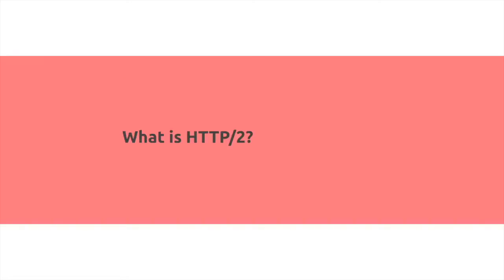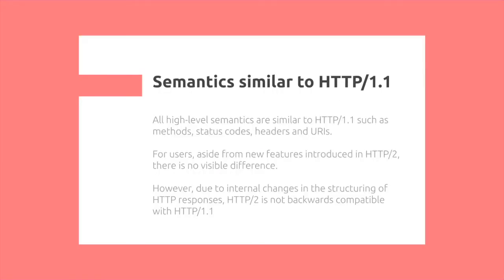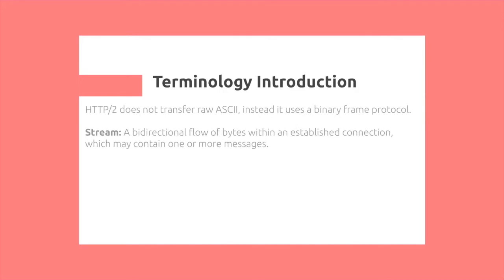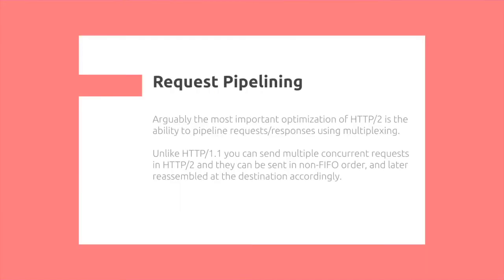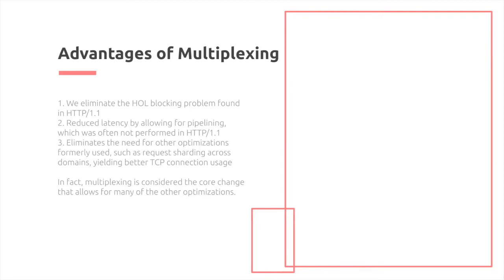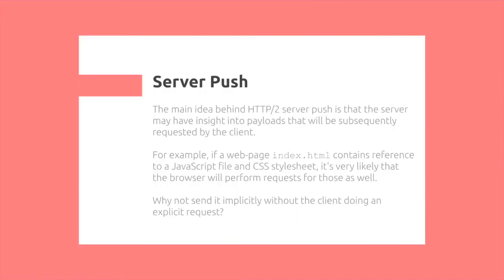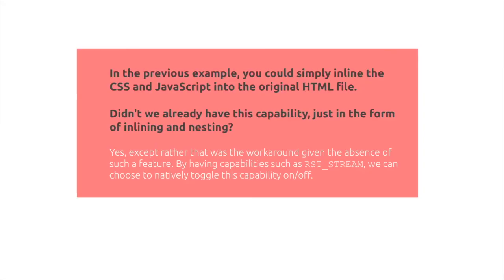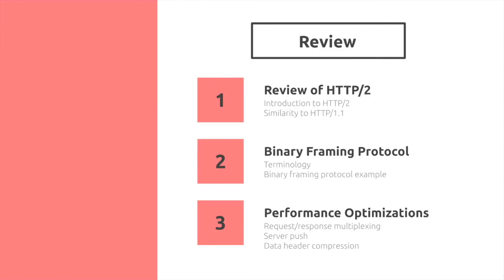Learn in 5 Minutes: What's new in HTTP/2?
Learn the latest advancements and techniques used in making HTTP/2 blazing fast. From pipelining/multiplexing, server push and header compression, HTTP/2 vastly improves performance through the binary frame protocol. Next video will cover HPACK more in-depth.